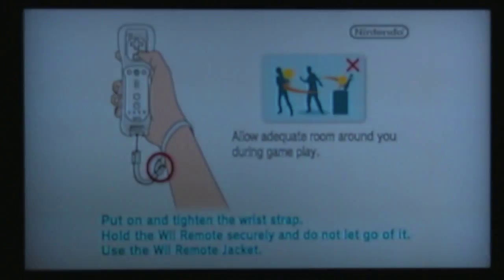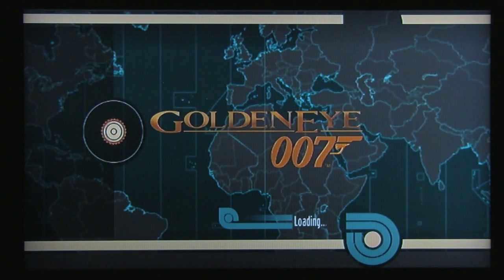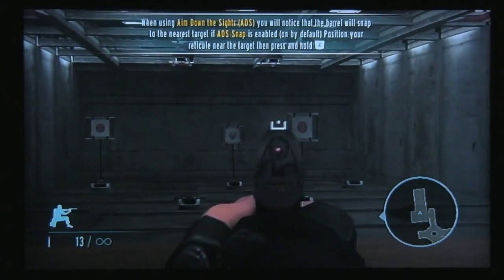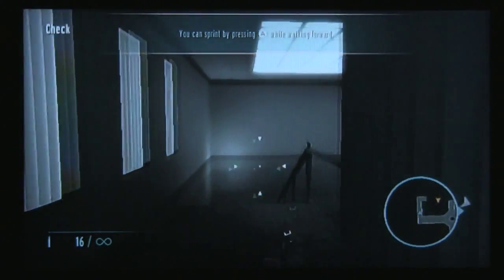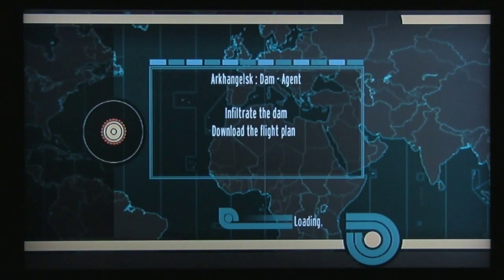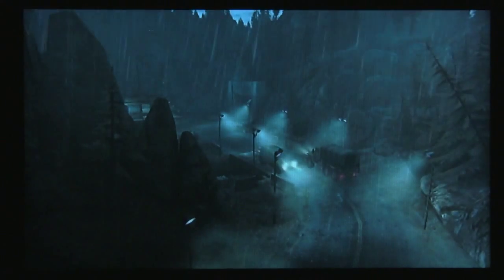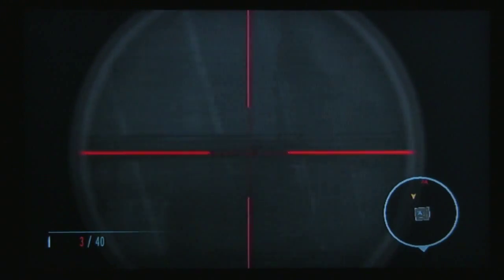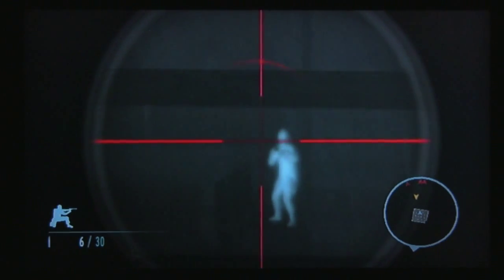Let's play 007 Goldeneye (Wii) part 1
Hey this is BTAL1ama with my first let's play (consequently the first bit is pretty boring) which i decided to do on the new 007 Goldeneyye for the wii. this is a mostly blind run so don't excpect me to be paticularily good or get everything done rigth but i will do my best, enjoy